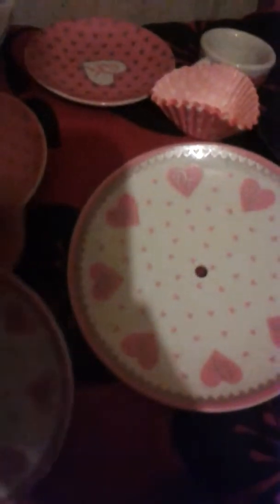Design a friend unboxing pj's a tea set and more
Instagram keira francesca wild
Twitter keira wild